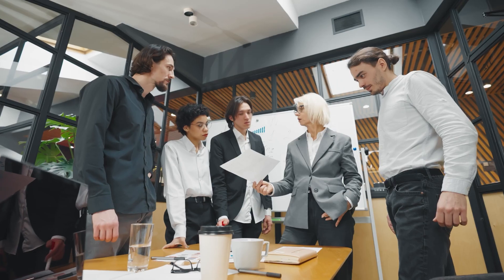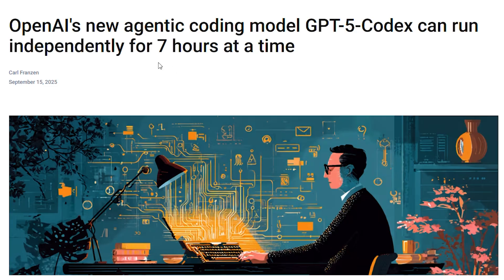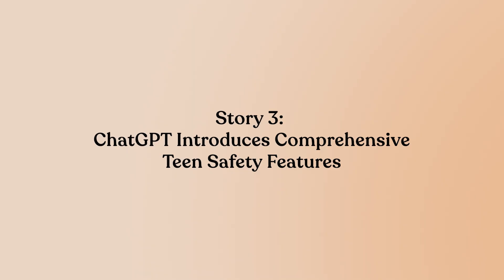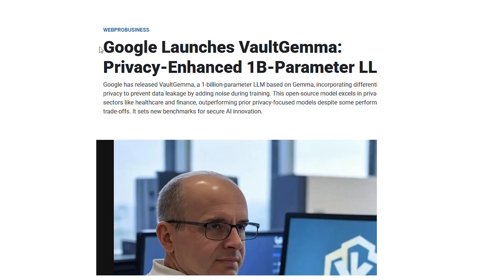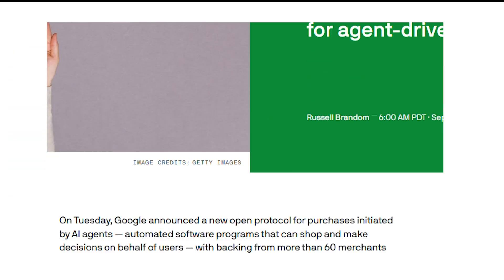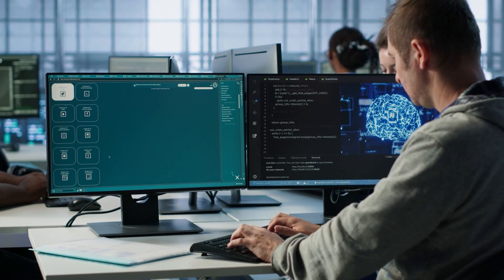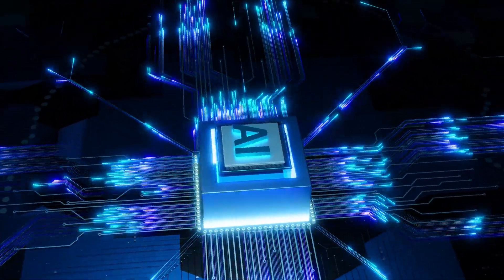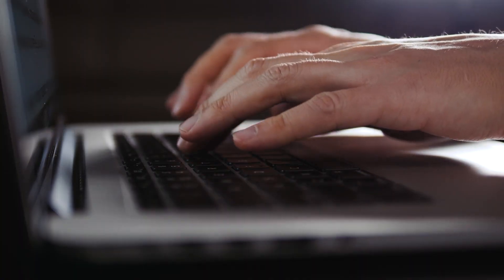AI Showdown: OpenAI GPT 5 Codex, xAI Specialist Bots, Microsoft & Google AI Breakthroughs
Big AI News just dropped — and the AI industry is shifting fast. From Elon Musk’s xAI pivot to specialist bots, to OpenAI’s GPT-5 Codex coding autonomously for 7+ hours, to Google’s VaultGemma and AI payments protocol, and even Fiverr layoffs from AI disruption — this roundup covers it all.

Welcome back to BitBiased.AI, where we do the research so you don’t have to.

Here’s what you’ll learn in this video:

⏱️ Timestamps:
00:00 – Intro
01:40 – xAI pivots to specialist AI bots
03:24 – OpenAI GPT-5 Codex codes 7+ hours
05:25 – ChatGPT teen safety features
07:17 – Google VaultGemma & Gemini app surge
09:00 – Google AI agents make payments
10:45 – Disney & Warner sue Chinese AI firm
12:28 – Fiverr layoffs in AI disruption
14:28 – Trajactery
15:30 - Outro

Highlights:

🚀 xAI dumps generalists and bets on specialist AI tutors
💻 OpenAI GPT-5 Codex writes code for 7 hours straight
🛡️ ChatGPT teen safety features roll out amid lawsuits
🔒 Google’s VaultGemma privacy-first model + Gemini app surge
💳 AI agents making real payments with Google AP2
🎬 Disney, Universal & Warner sue Chinese AI firm for IP theft
💼 Fiverr cuts 30% of staff as AI reshapes freelancing

Each story is a critical inflection point in how AI impacts your career, business, and future.